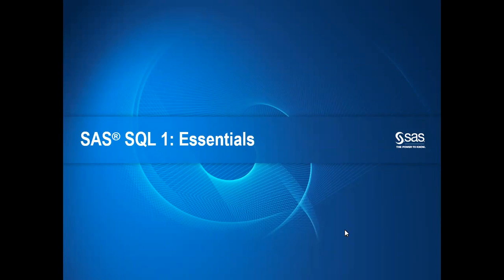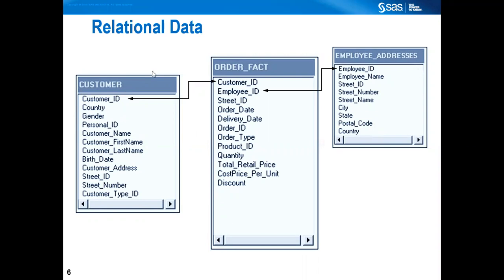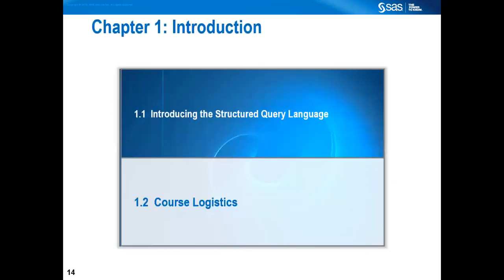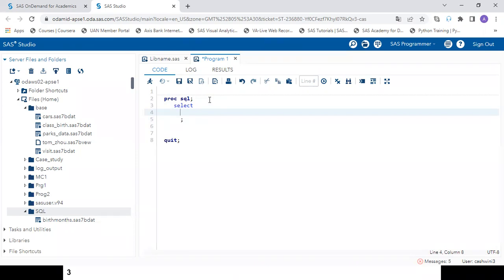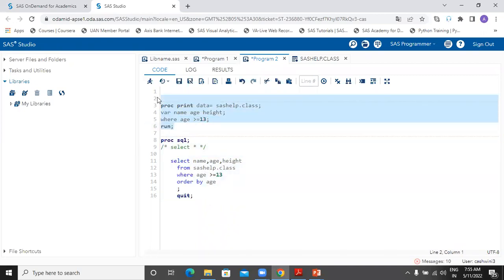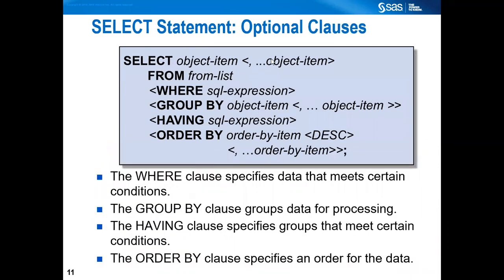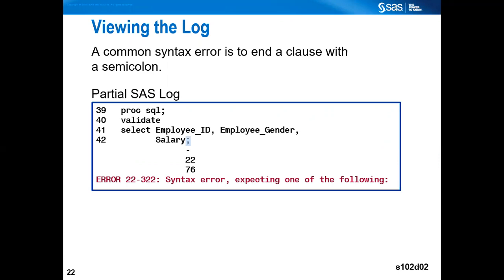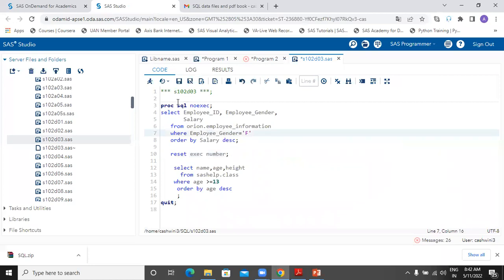SAS Programming Training Batch-2-Introduction to SQL & Basic Queries